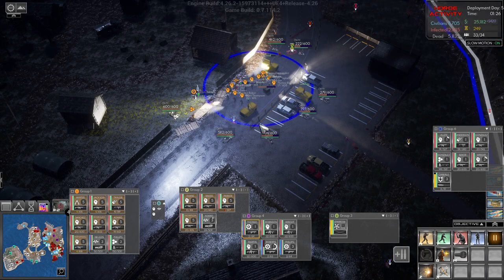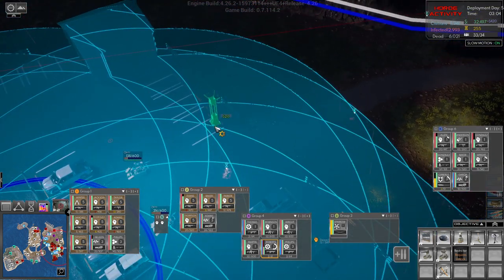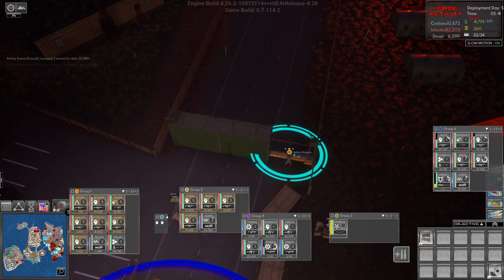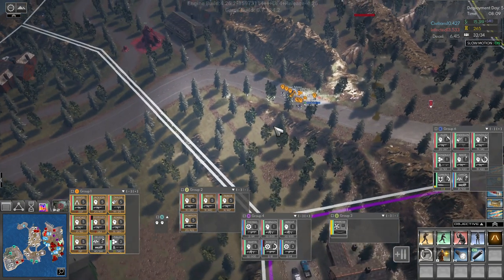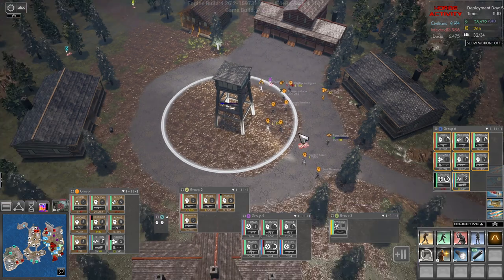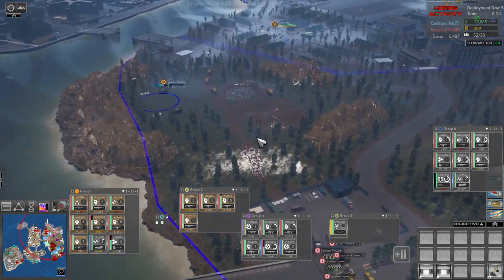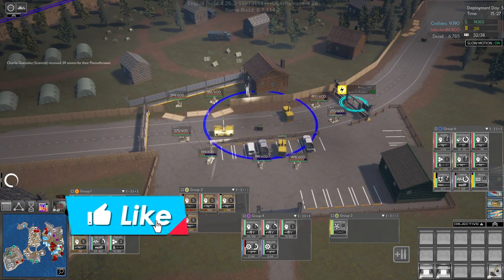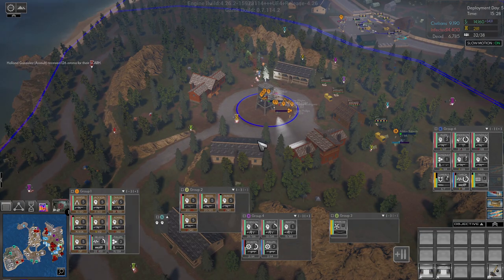Lets Play Cepheus Protocol Ep6 | More Armored Corps | Vehicles & Worms